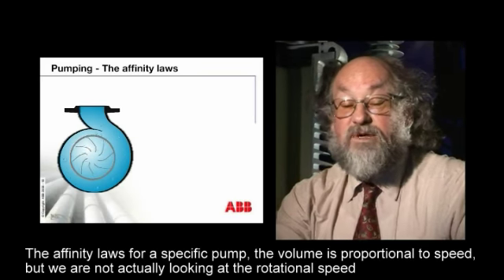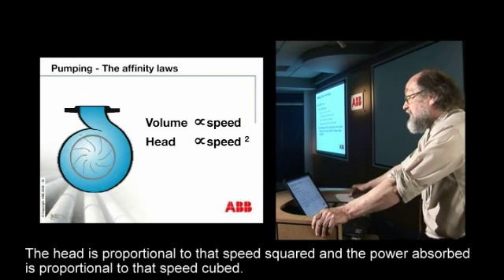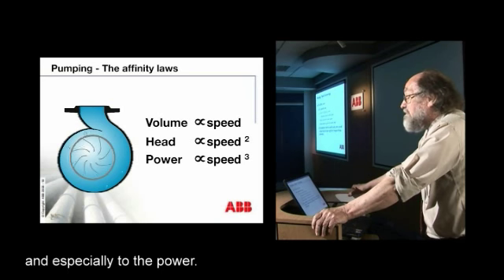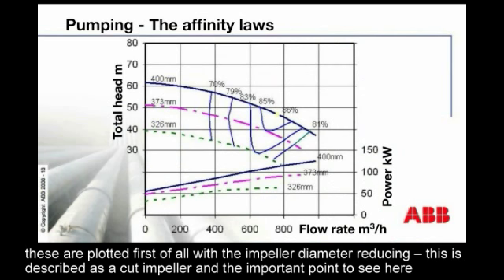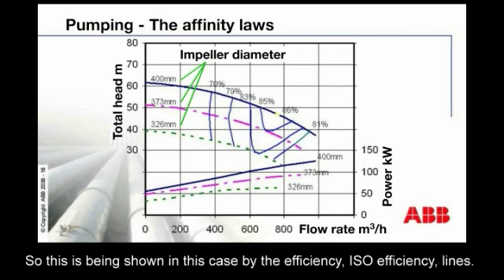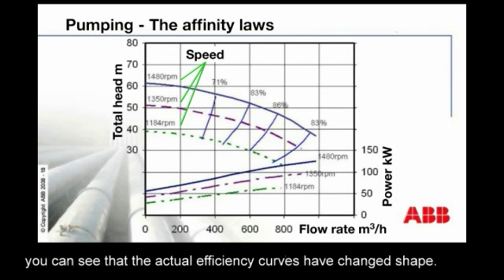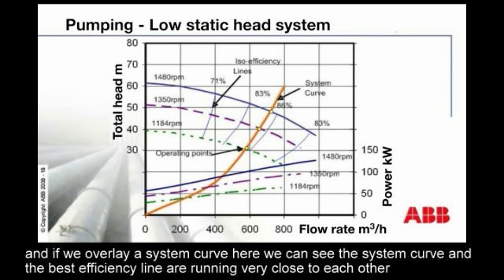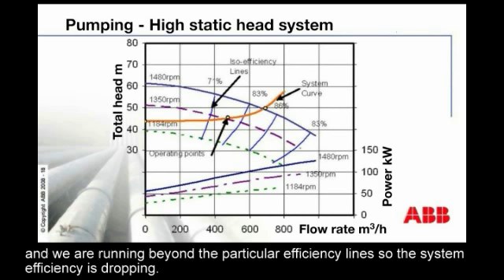The Affinity Laws